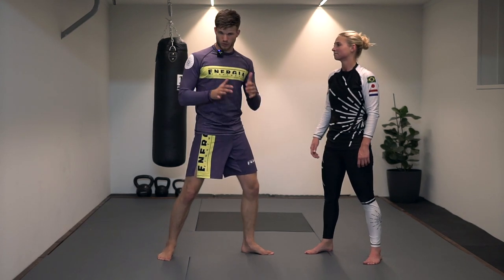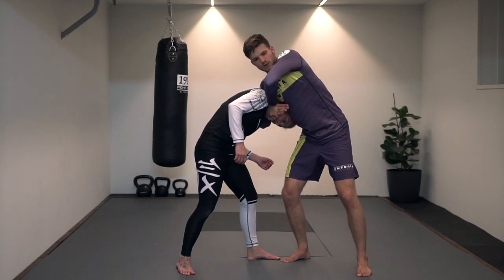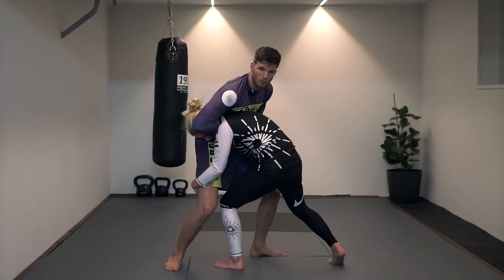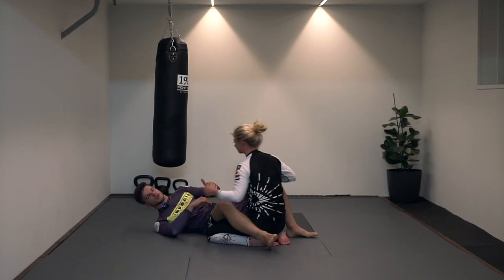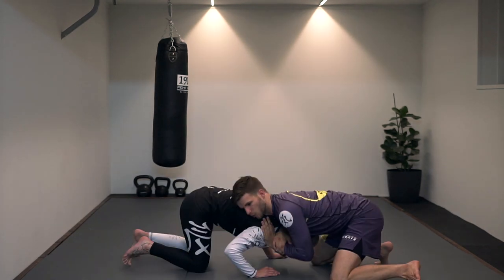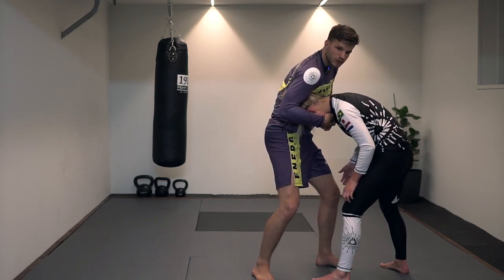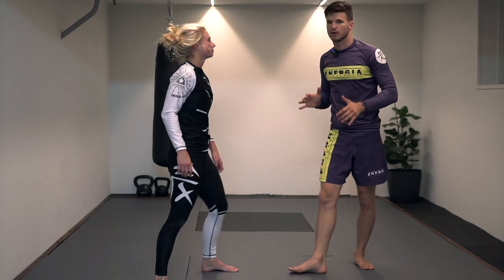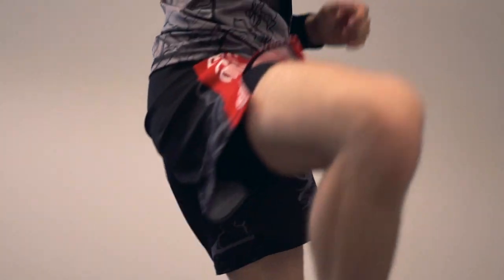Guillotine Choke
Guillotine Choke - In this video we'll be showing you various Guillotine chokes and variations.

Chapters:
0:00 - Start
0:36 - High elbow guillotine
2:45 - Finishing from guard
3:45 - Variation from sprawl
4:53 - Ten finger guillotine
5:47 - More

Instruction: Tum Energia
Assisting: Yaniek van Aken
Video and editing: Arjuna Beuger